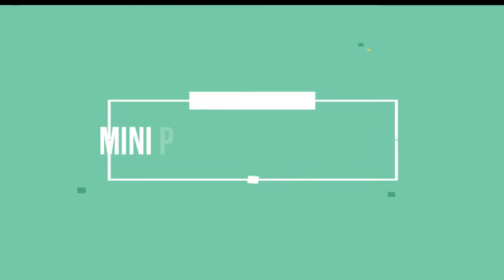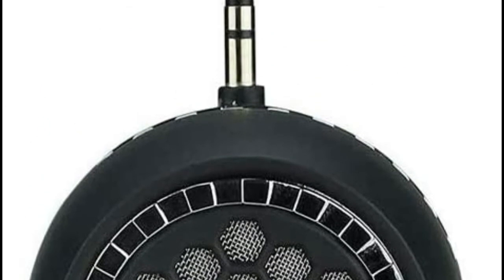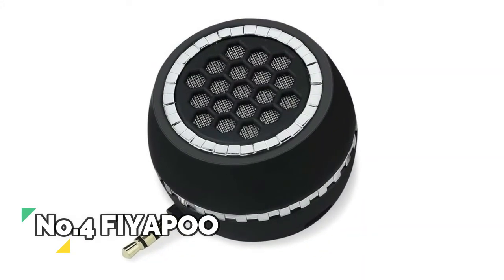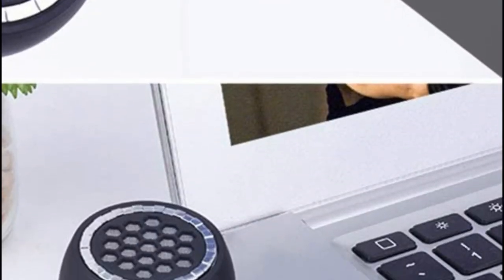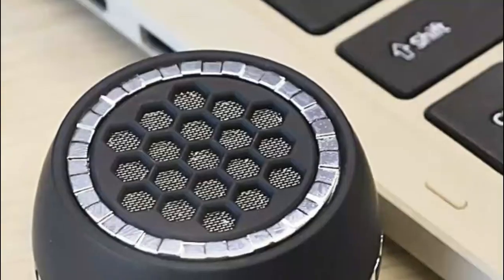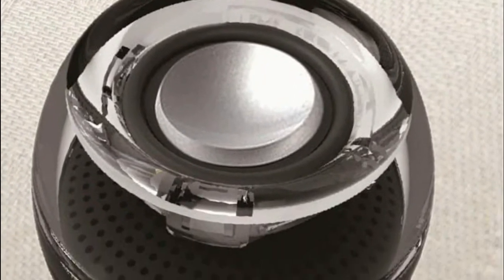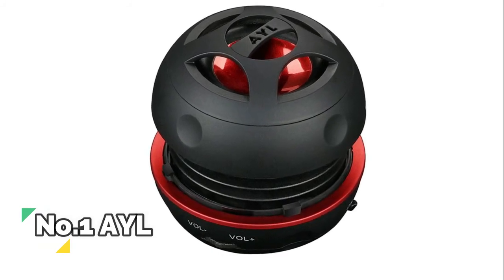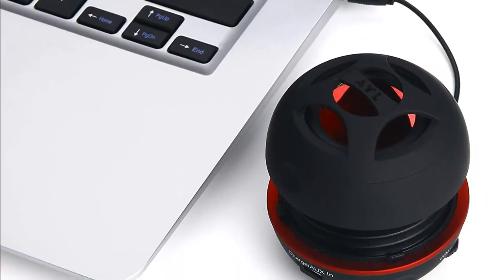Top 5 Best Mini Portable Speakers Reviews 2021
Welcome to Reviewable. We review the best 5 Mini Portable Speakers that you can choose the right one for your purpose. We selected each of the products from best reviews. Check Details Below :

1. AYL Mini Speaker System

2. Leadsound Portable Speaker

3. INTSUN Mini Portable Speaker

4. FIYAPOO Mini Portable Speaker

5. K-Tech Mini Portable Speaker